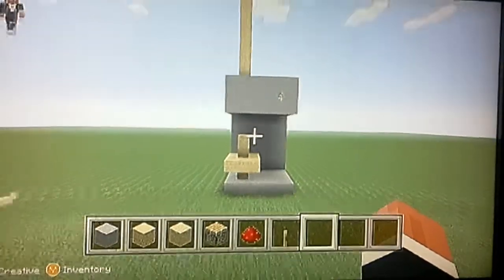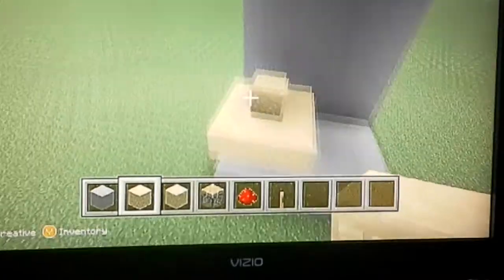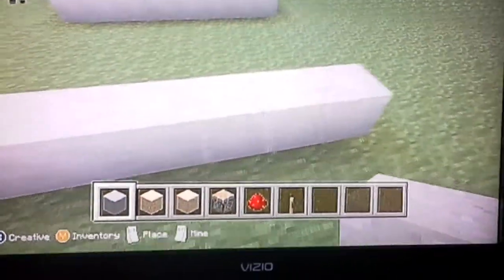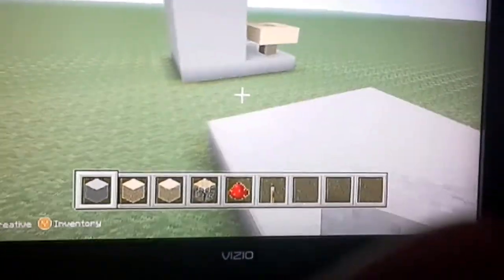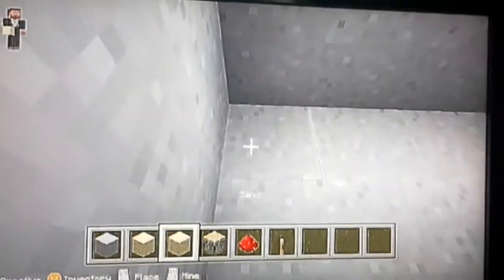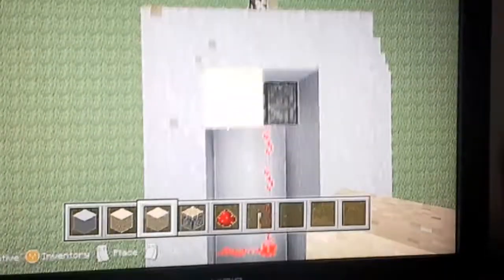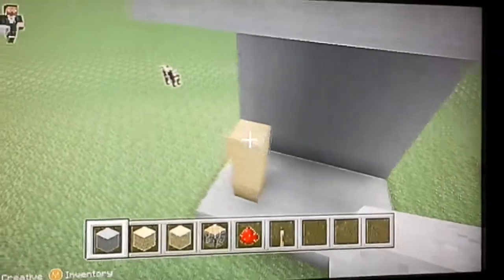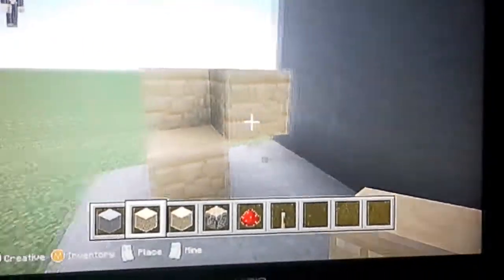How to make a working ice cream machin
Make a ice cream machine